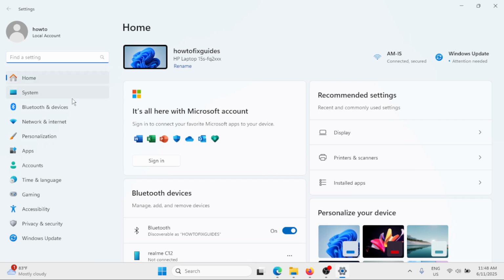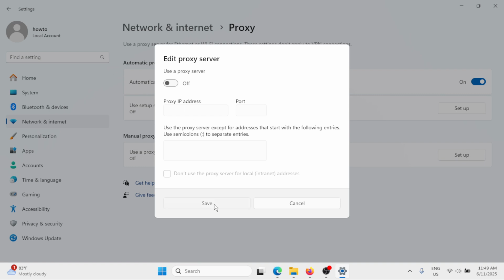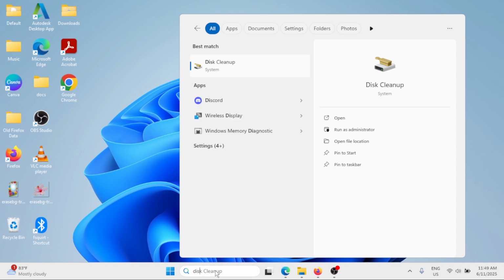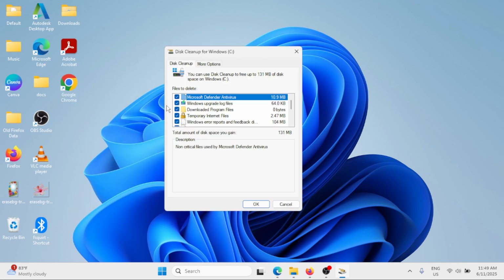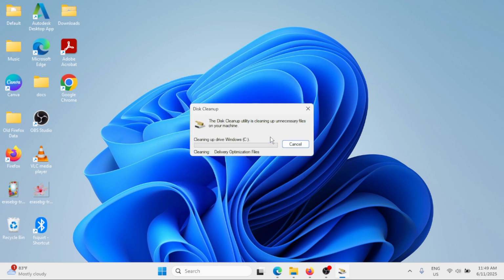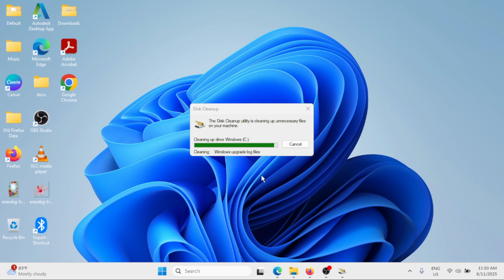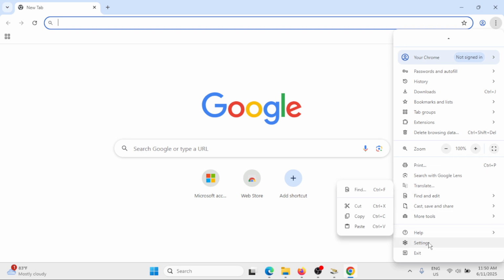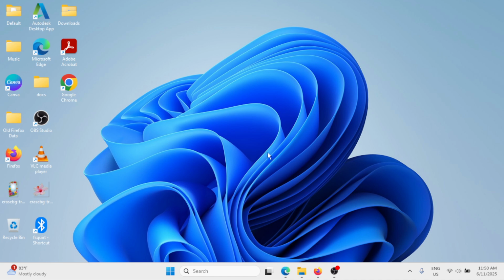How To FIX "Access Denied, You Don’t Have Permission To Access On This Server" - SOLVED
How To FIX "Access Denied, You Don’t Have Permission To Access On This Server"

Seeing the "Access Denied – You don’t have permission to access on this server" error? This video shows you how to fix it step by step in Windows 11 or 10. Learn how to clear browser data, disable VPN or proxy settings, and adjust network configurations to regain access. These easy methods will help you solve permission issues quickly. Follow along to get back online without restrictions.